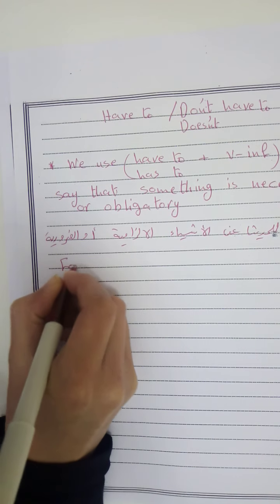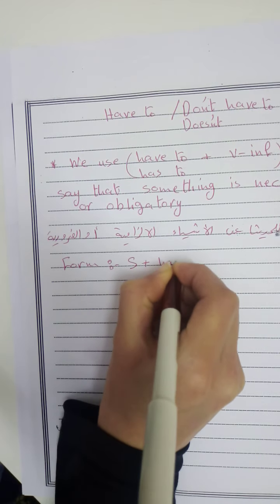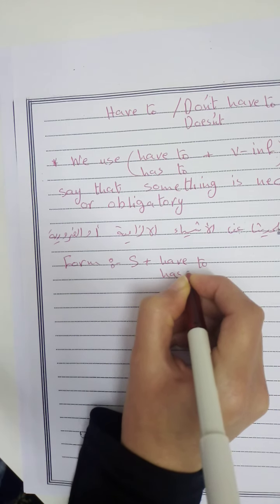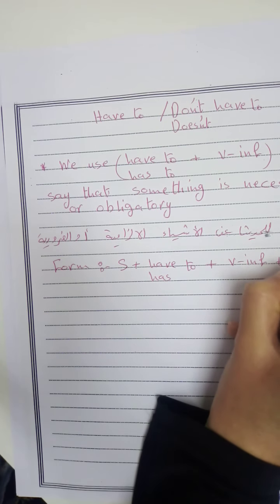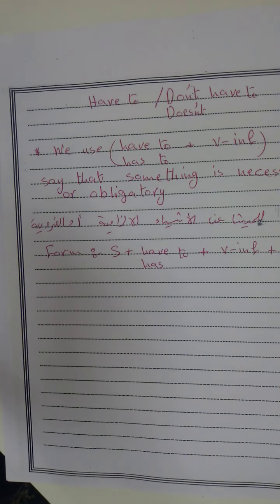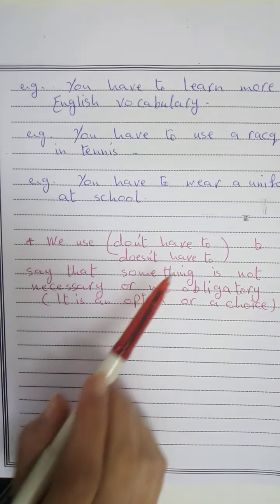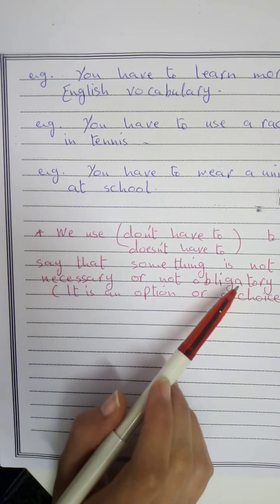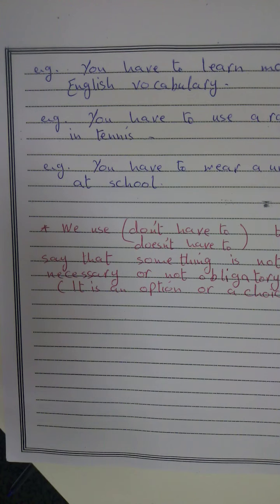Have to/ Don't have to (8th grade)